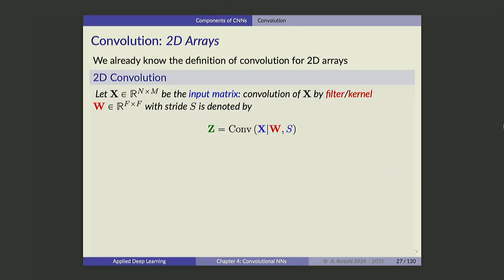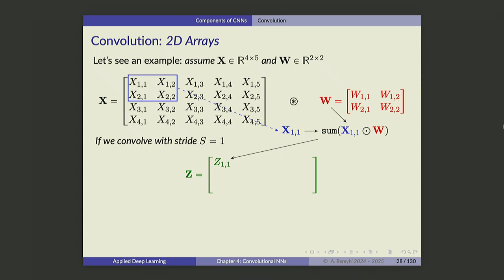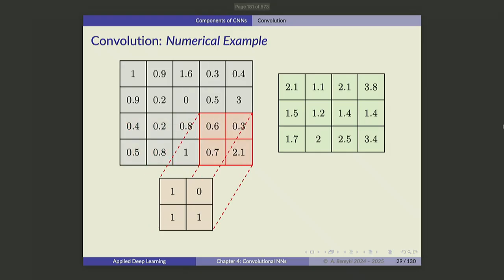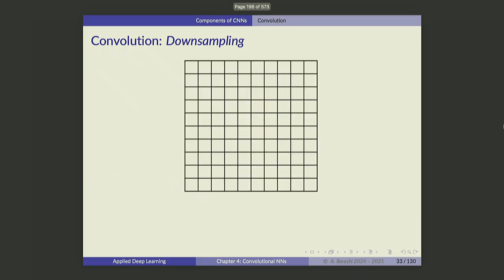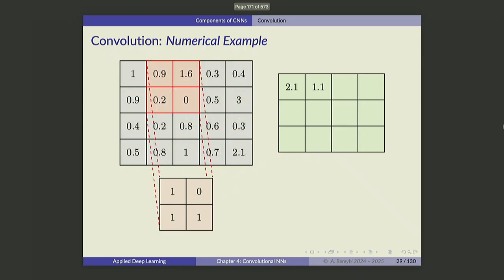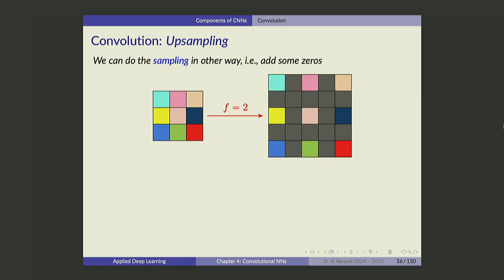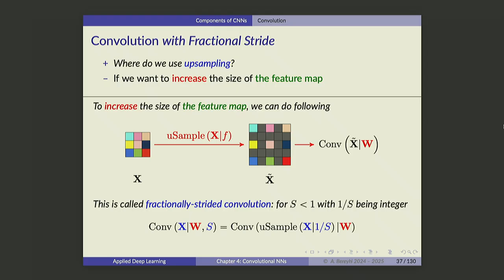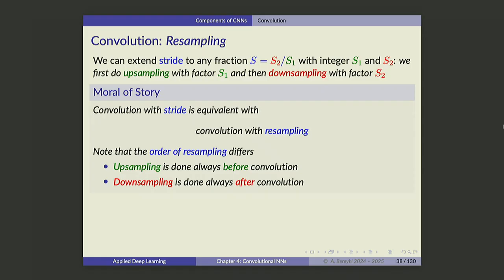UofT DL Course - Lecture 36: Convolution Operation and Resampling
We start with formally defining the convolution. We see how it works with stride 1. We further understand how we could interpret stride as a resampling operation on convolution with stride 1.